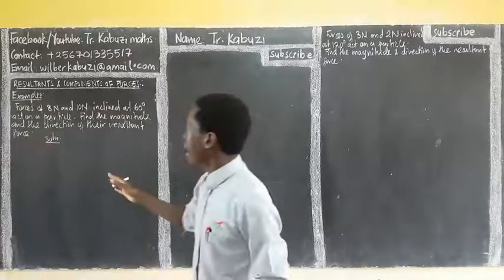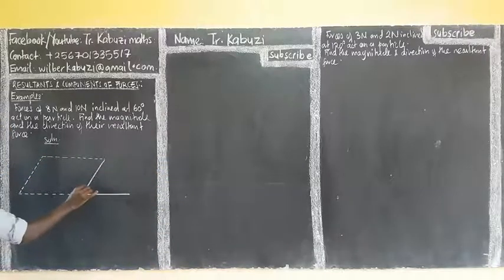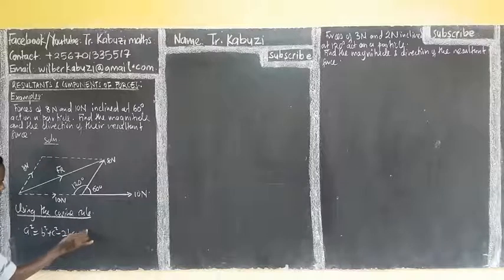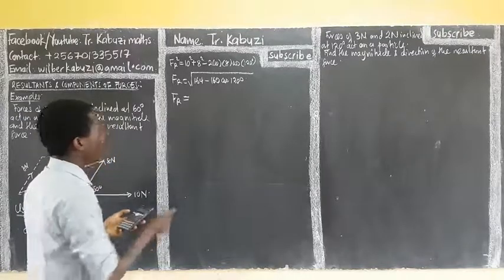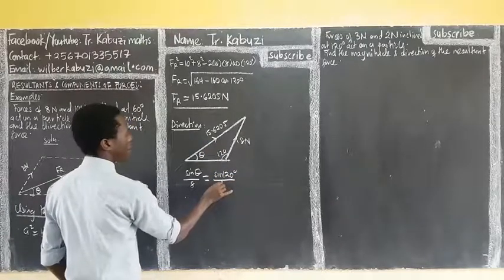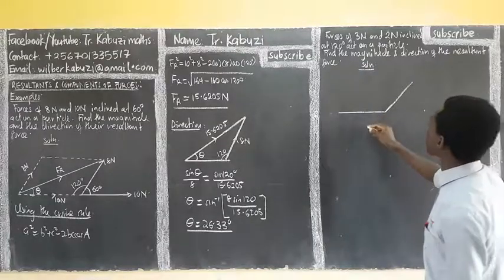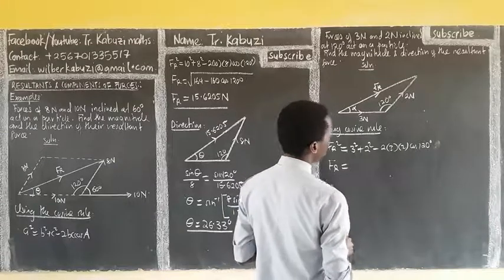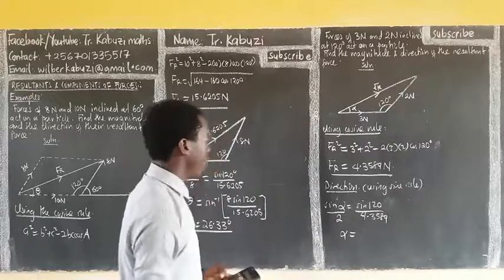Resultant of forces inclined at 60........africastruggle.